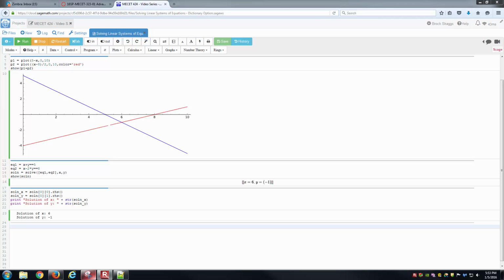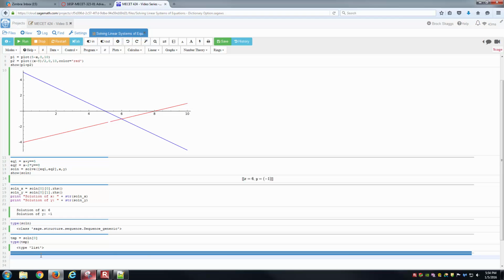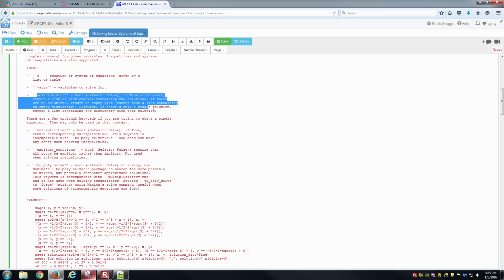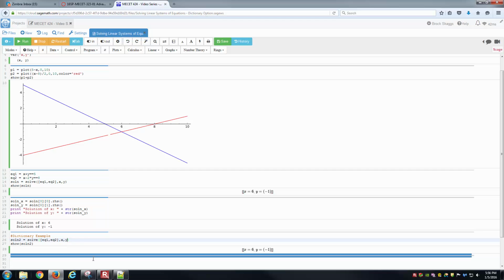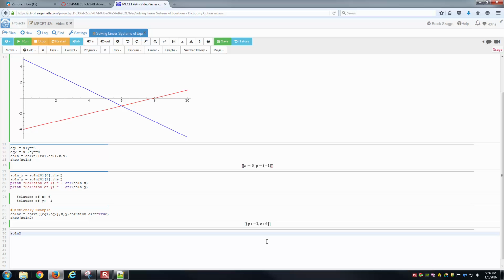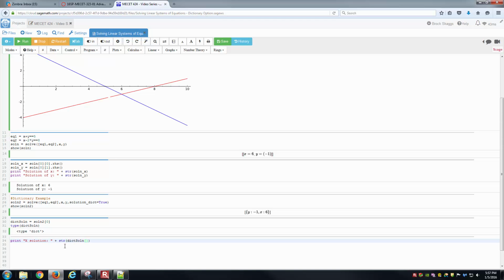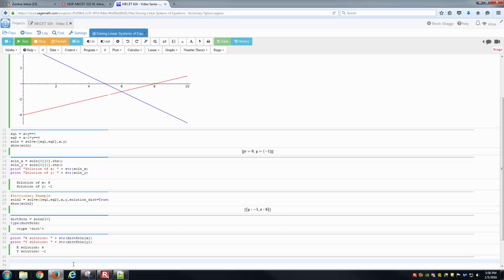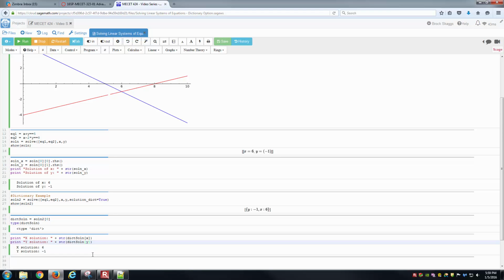SageMathCloud - Solve Function - Dictionary Option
This video shall explore the dictionary option of the solve function in Sage.